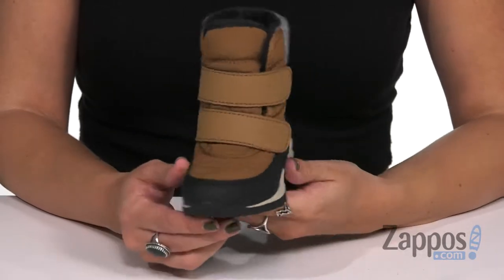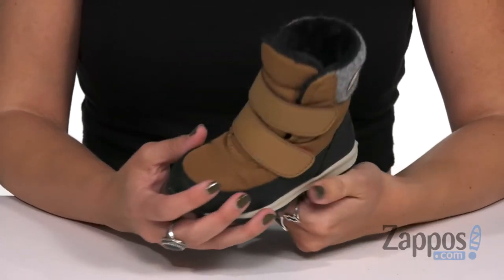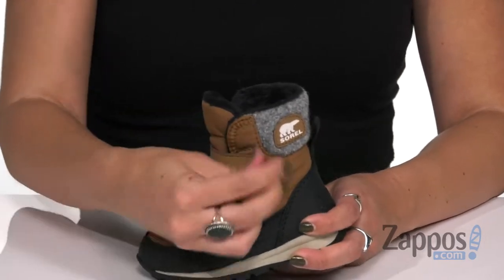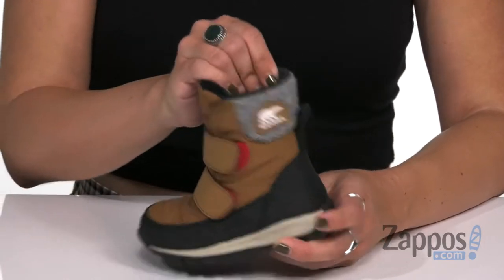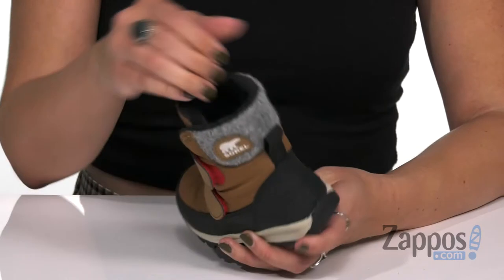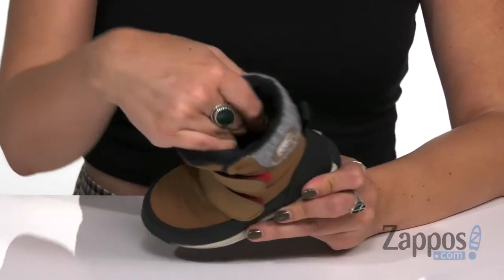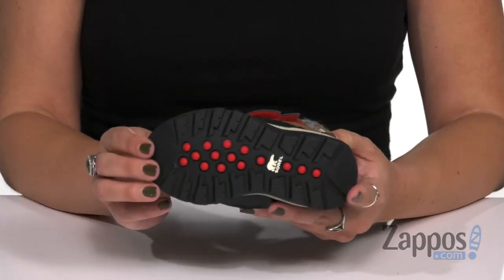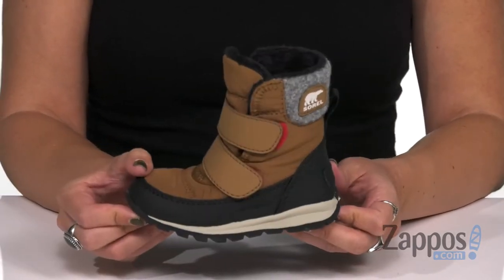SOREL Kids Whitney™ Strap (Toddler) SKU: 9240146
Make your rounds during the daily trek and keep them on their toes with the protective SOREL&reg; Kids Whitney&trade; Strap boots. These ankle-boots are constructed with a waterproof nylon upper with abrasion-resistant toe bumper and attached bootie.
Rounded-toe boot is constructed with 200g. insulation with a dual-strap closure, faux-fur lining, removable textile footbed, and a molded rubber outsole.
Imported.